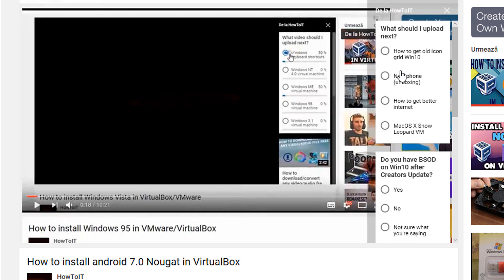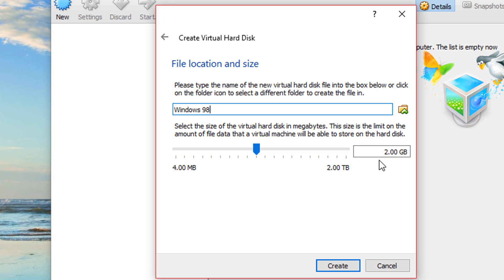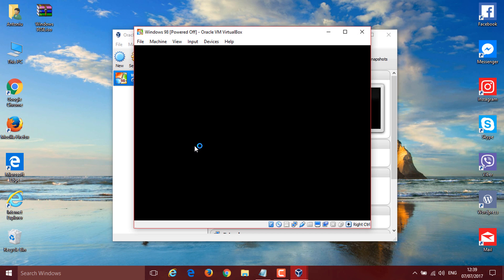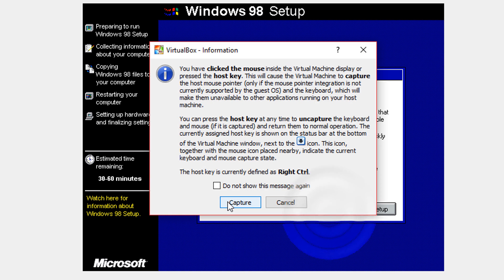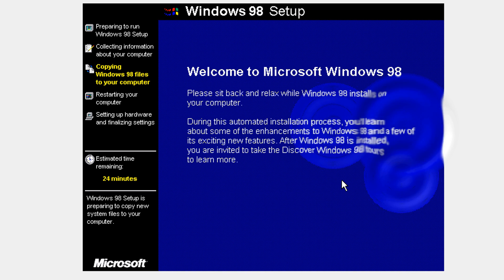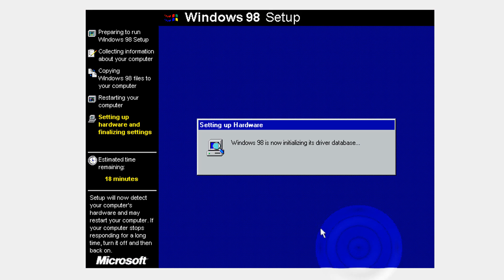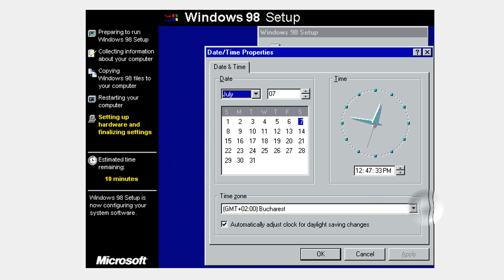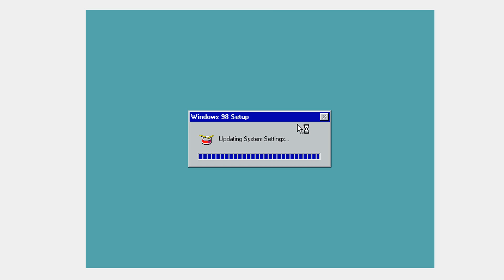How to install Windows 98 in VirtualBox/VMware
Hello guys! In this video I will show you how to install Windows 98SE in VirtualBox or VMware. Thanks to LeonidasGFX for the intro template and to Otis McDonald for the song "Not for Nothing".

Licence key:
HQ23F-WXWFF-7V3HJ-KCVXT-4FRRM